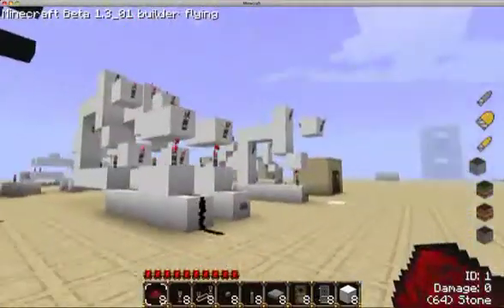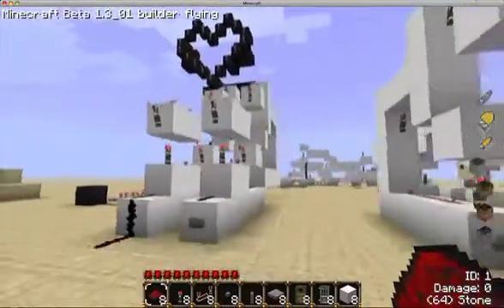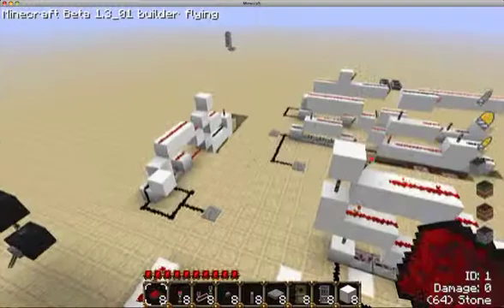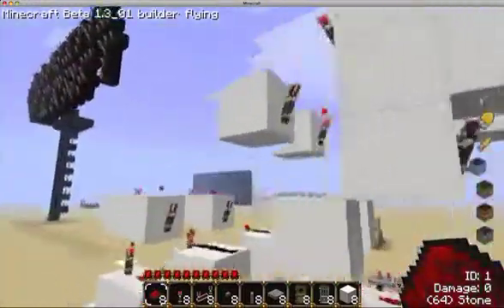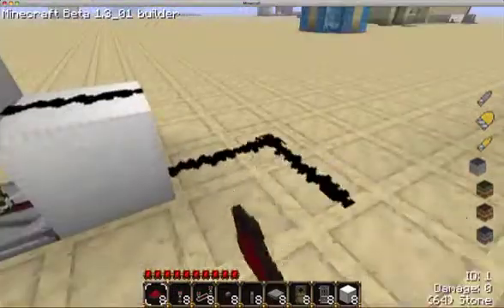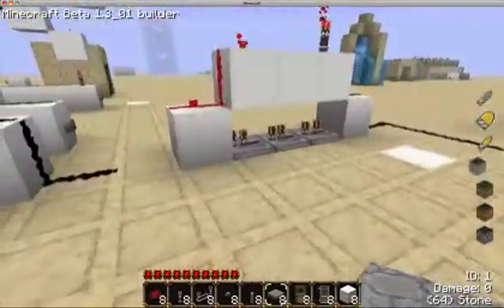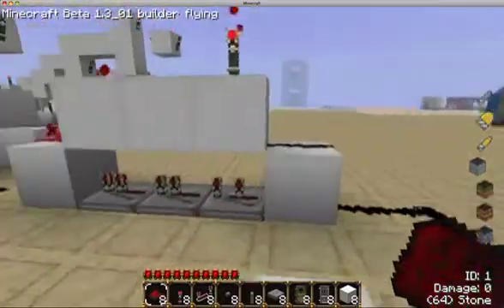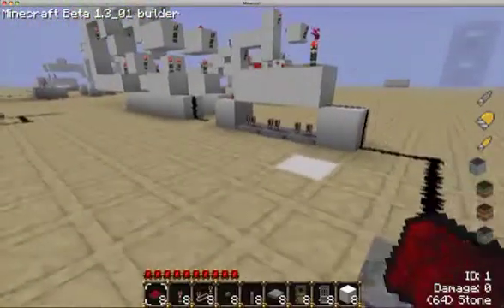T flip flop Extension tutorial -pressure plate fix-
So this vid is just an extension to the last video. I did some thinking and fixed the pressure plate problem.